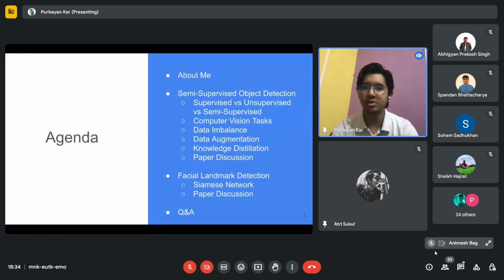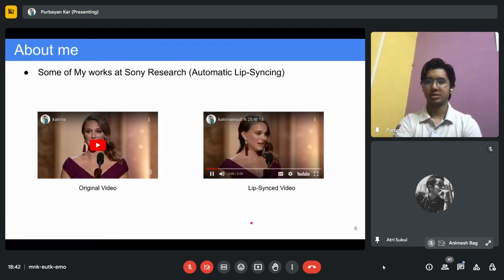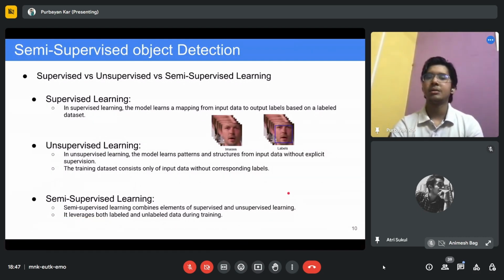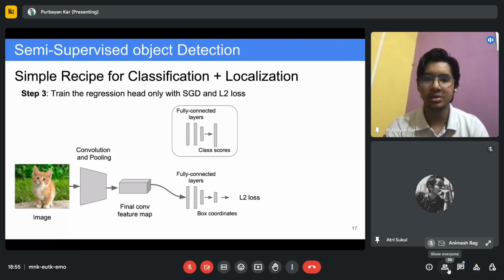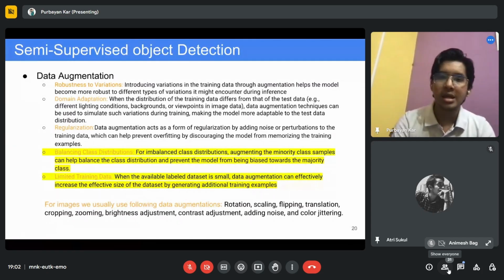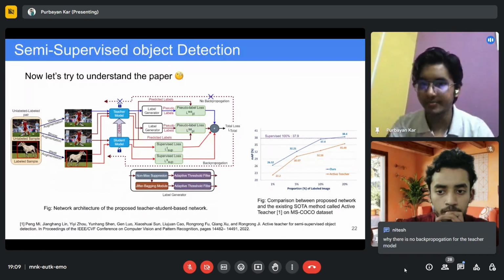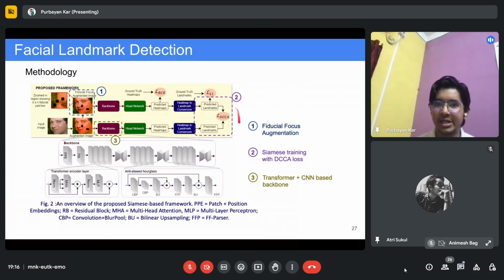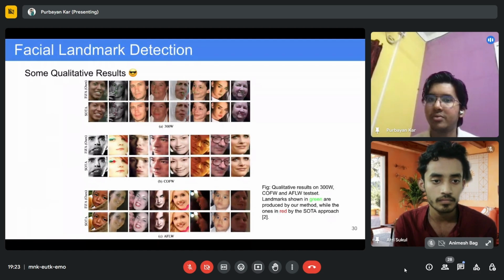Exploring Machine Learning and Deep Learning | JWoC Session with Purbayan Kar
🚀 Get ready for an enlightening session with JWoC! Join us this Wednesday evening as we delve into the fascinating realms of Machine Learning (ML) and Deep Learning (DL). Discover the latest advancements, applications, and much more in the field of ML/DL.

Session Highlights:
🧠 Unraveling ML/DL: Explore the fundamentals and cutting-edge developments in Machine Learning and Deep Learning technologies.
🌟 Key Concepts: Dive deep into algorithms, models, and techniques driving innovation in ML/DL.
🎓 Insights from an Expert: Gain valuable insights and perspectives from our esteemed speaker, Purbayan Kar.

Speaker:
🎤 Purbayan Kar - Sharing his wealth of experience and expertise in Machine Learning and Deep Learning.

About JWoC:
JWoC is committed to fostering learning and exploration in emerging technologies.

🔔 Mark your calendars and join us for an immersive journey into the world of ML/DL. Don't miss out on this opportunity to expand your knowledge and skills!